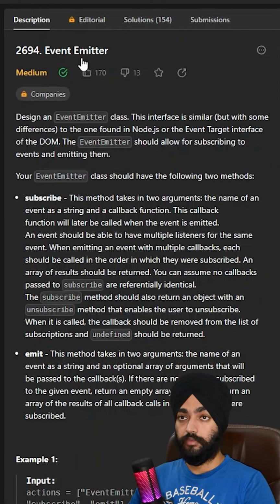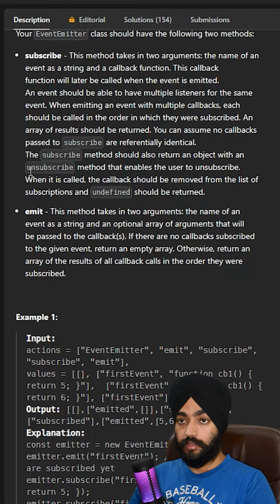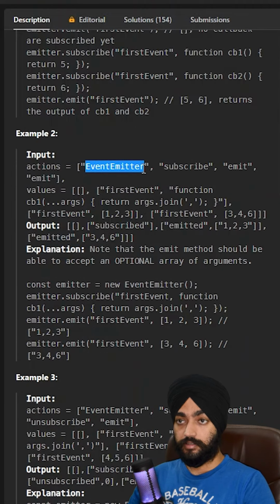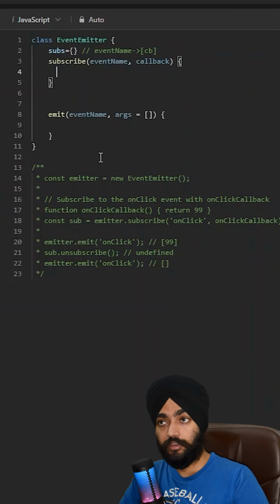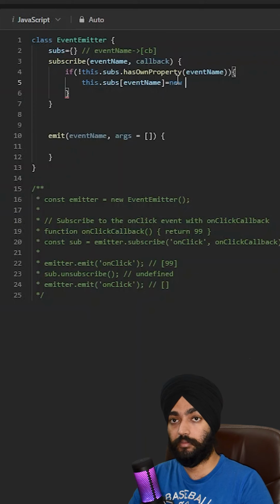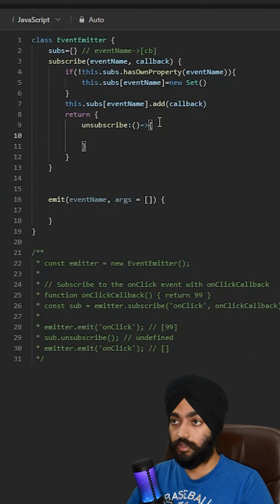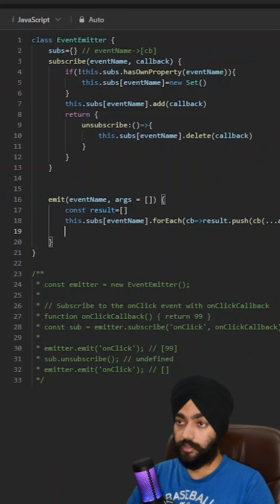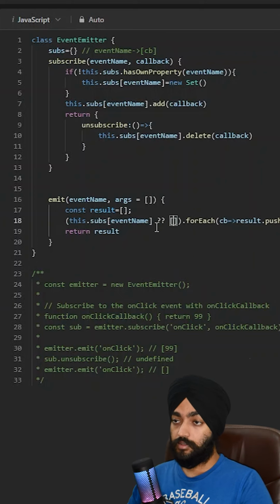Day 28 of JavaScript 30dayschallenge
Learn JavaScript / Javascript Interview questions / JavaScript Basics.

🚀 Day 28 of JavaScript 30 Days Challenge:
In this short video, I'm going to solve a fascinating JavaScript challenge - designing an EventEmitter class! 🤓

🔥 In this tutorial, you'll learn how to create your very own EventEmitter class, similar to what you find in Node.js or the Event Target interface of the DOM. It's a fundamental concept in JavaScript, and understanding it is crucial for building scalable and modular applications.